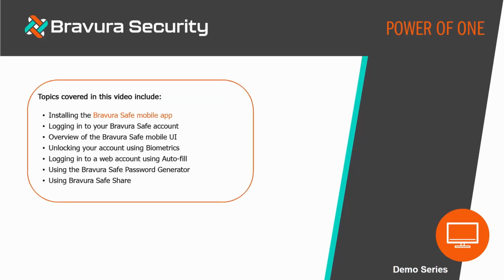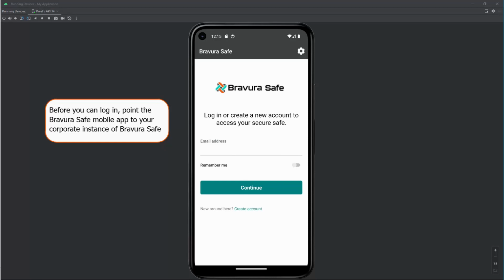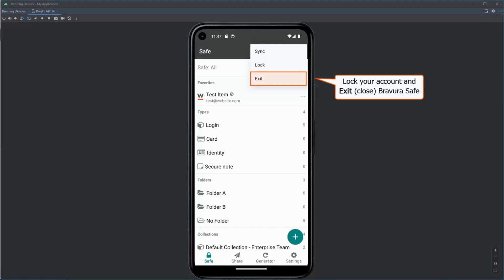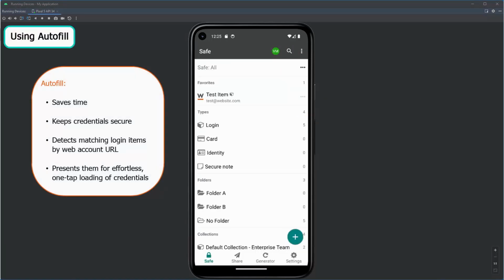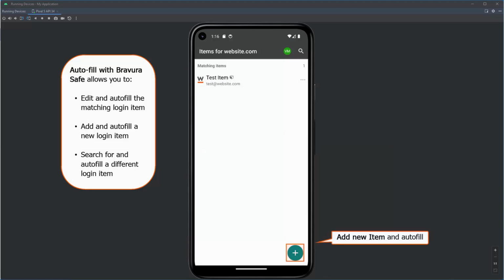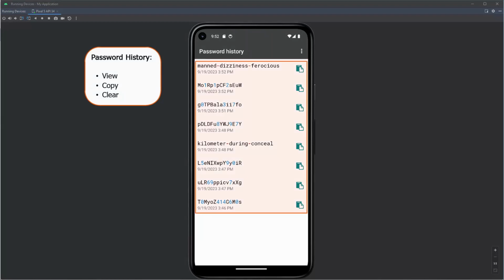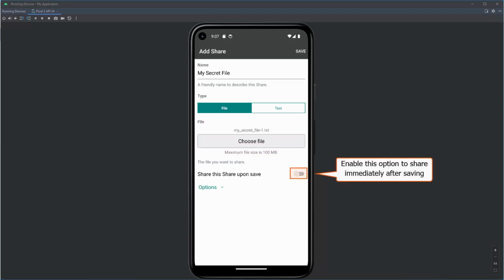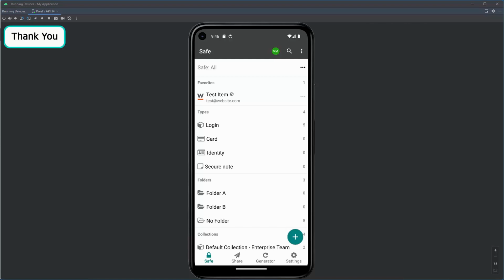Mobile for Android - Bravura Safe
This video will demonstrate common features of the Bravura Safe application on an Android mobile device.
v 2022-12
Chapters:
00:00 Introduction
02:04 Install/URL/Log In
03:17 Overview
04:12 Settings
04:32 Sync/Lock/Exit
04:55 Unlock with Biometrics
07:04 Using Autofill
10:33 Using Password Generator
12:55 Using Share